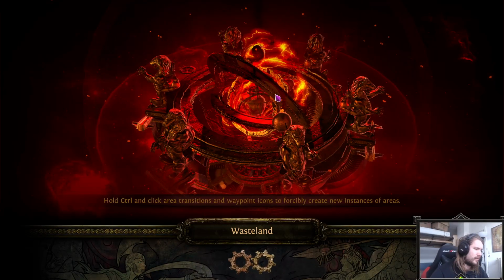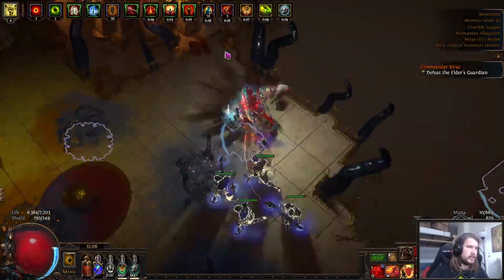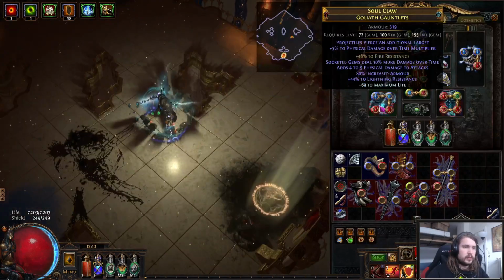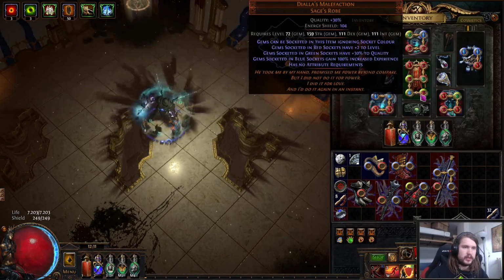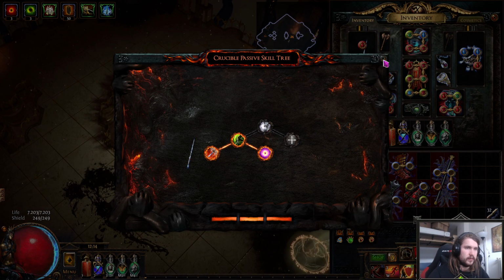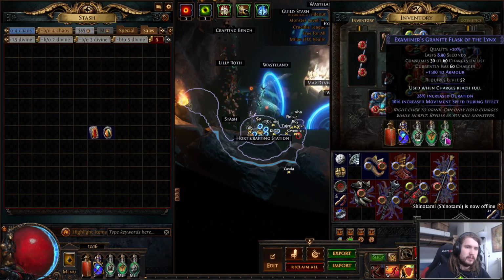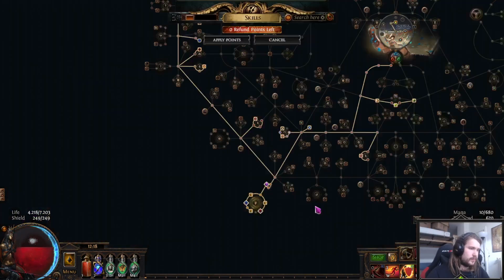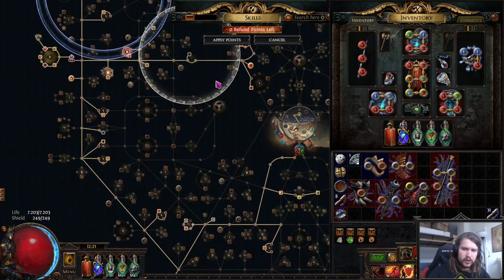Corrupting Fever Gladiator Endgame Upgrades